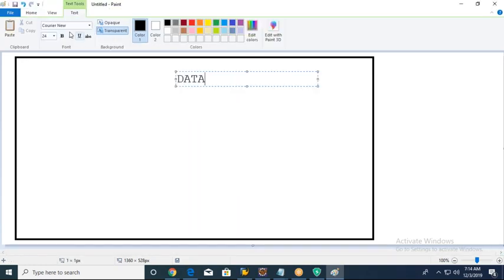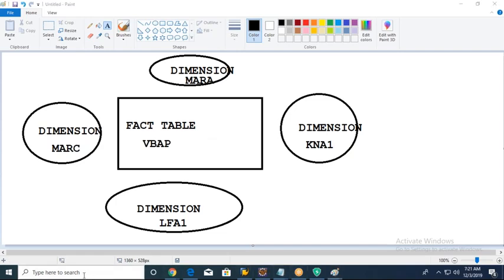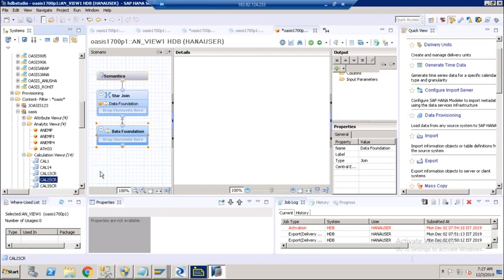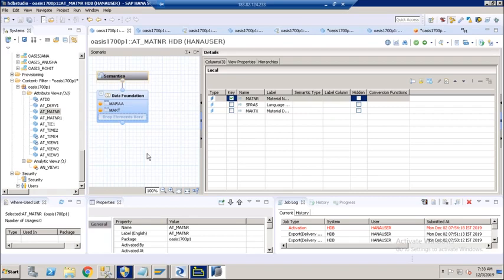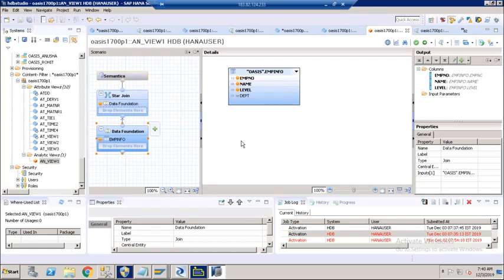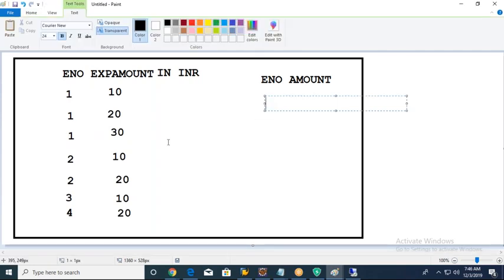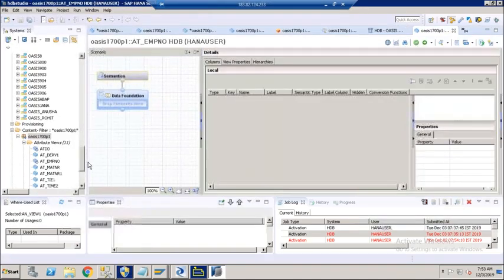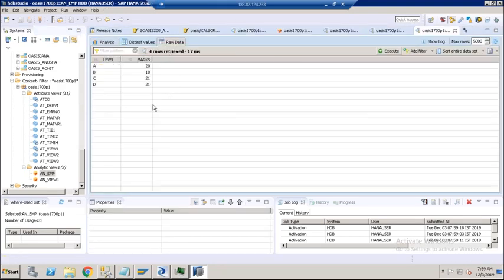Class 6 AN VIEW AGRI SUMCOUNT SAP ABAP HANA Live Class tutorial a to z concepts,Whatsapp-7749913156